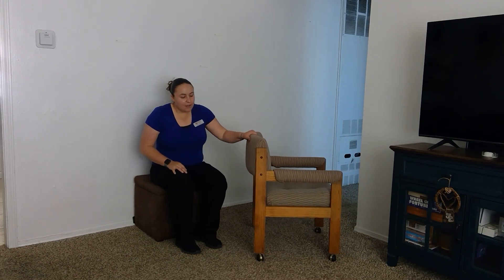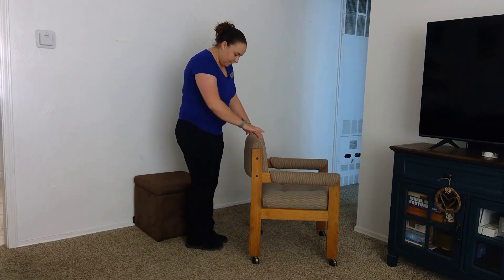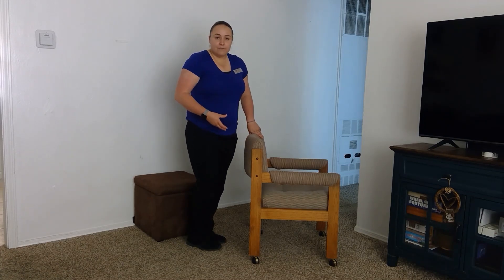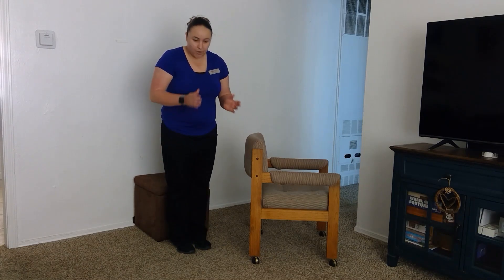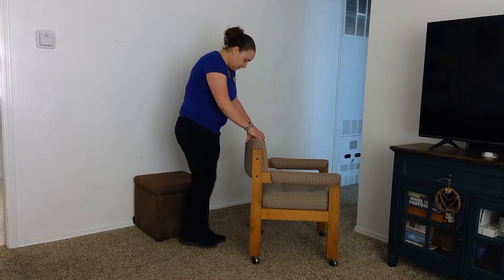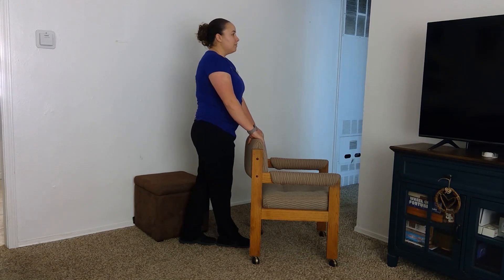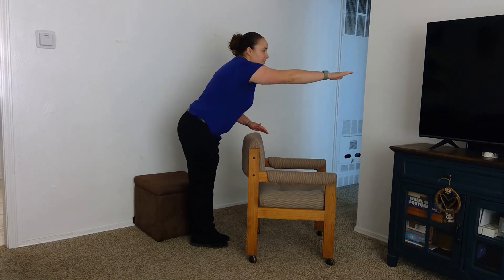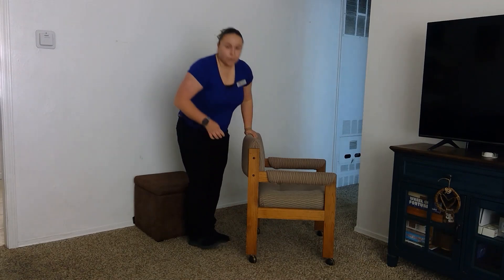Balance Exercises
These exercises will help you to work on your balance to decrease your risk of falling.